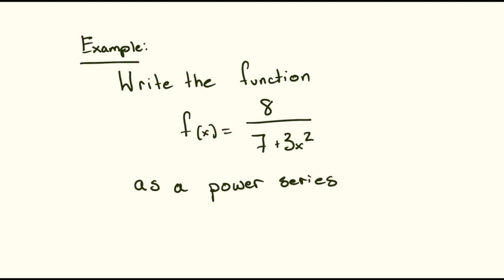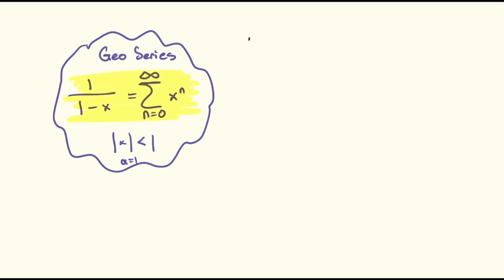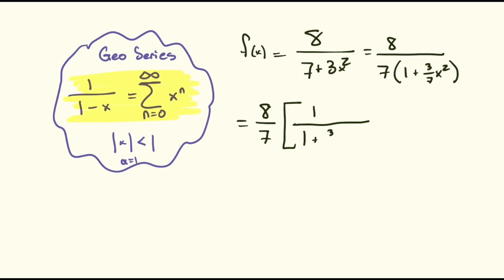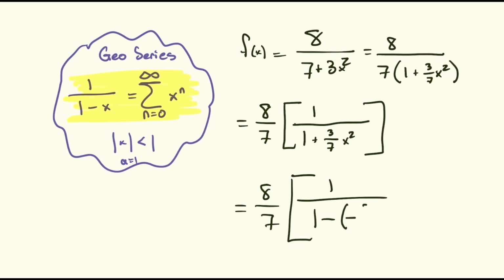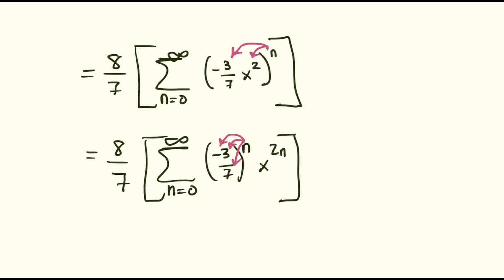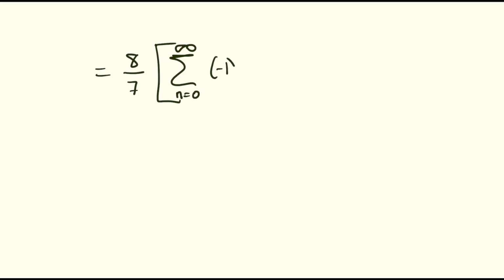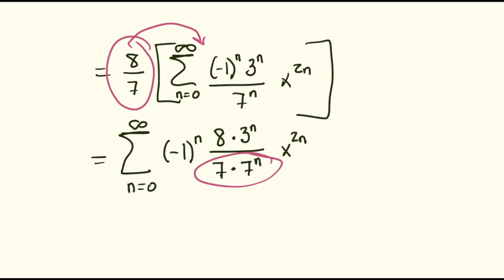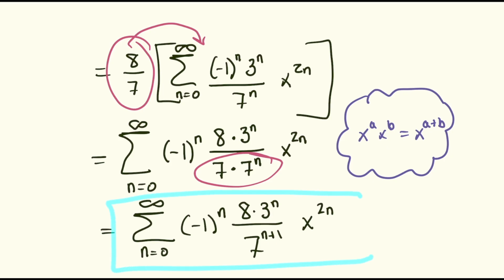Power Series Made Easy